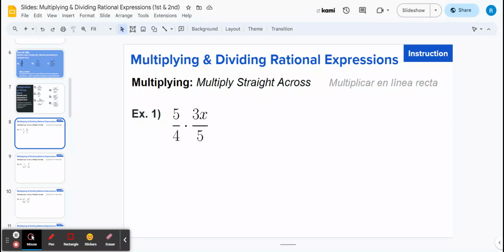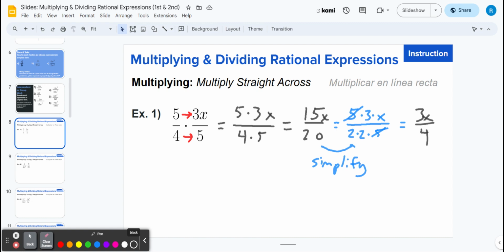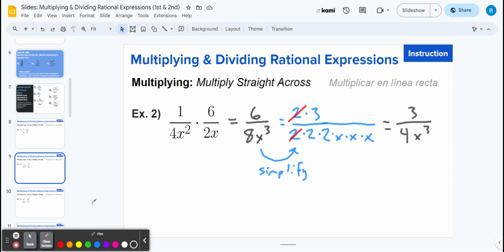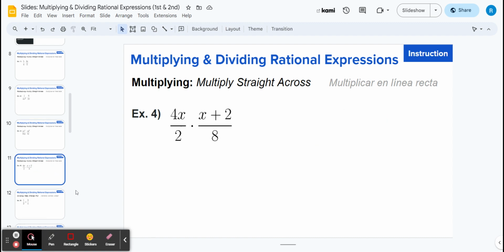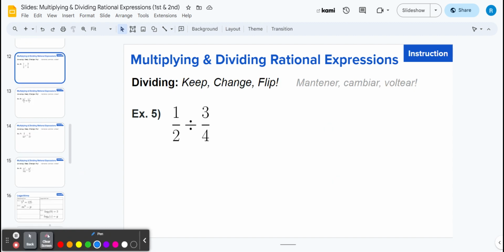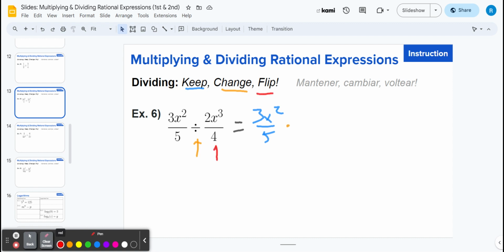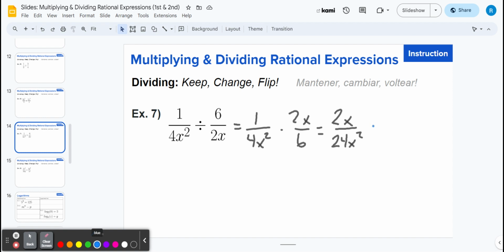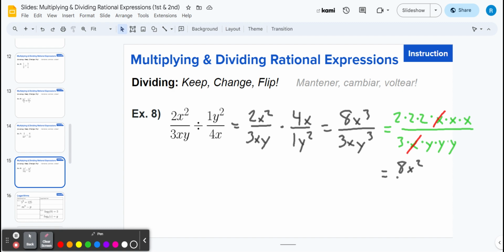Multiplying & Dividing Rational Expressions